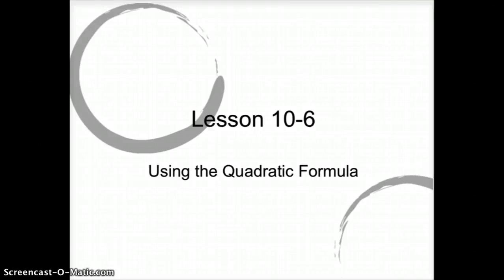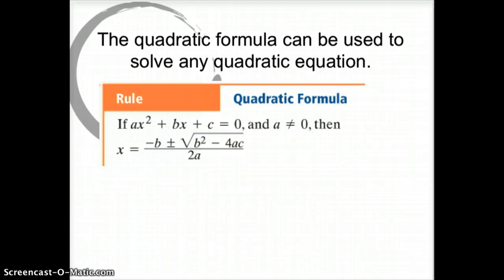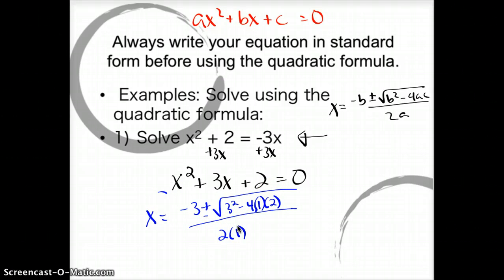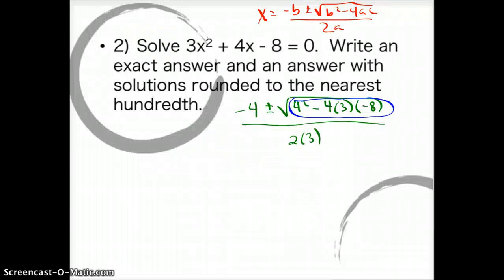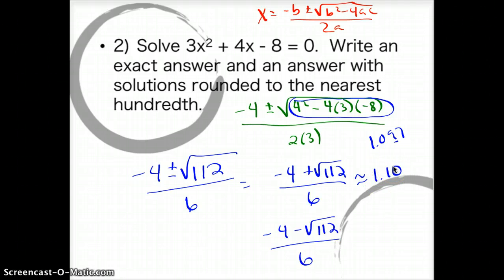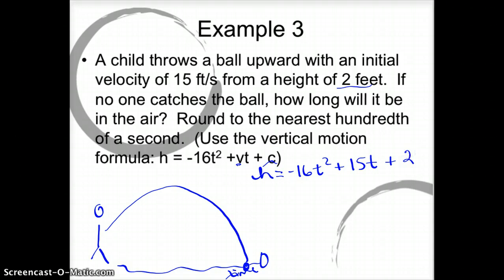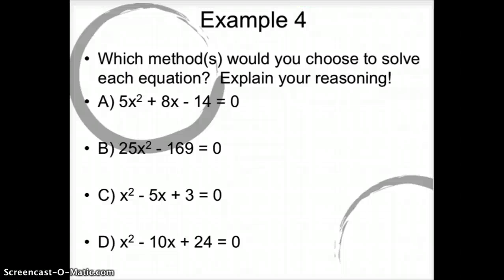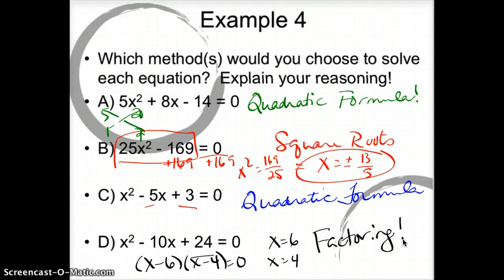Lesson 10.6: Using the Quadratic Formula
The quadratic formula and song